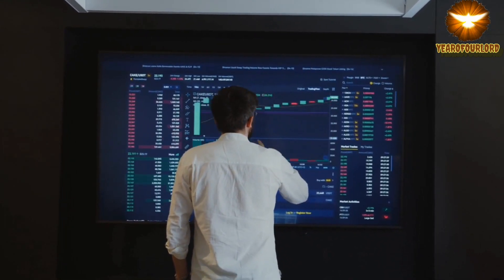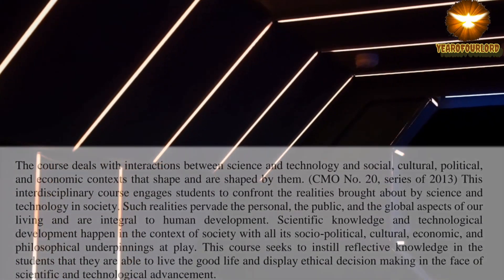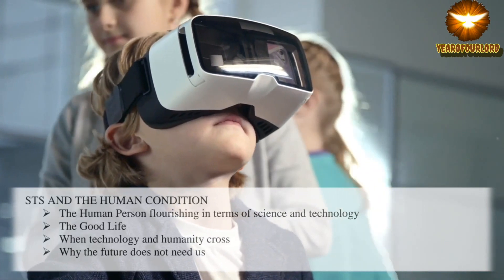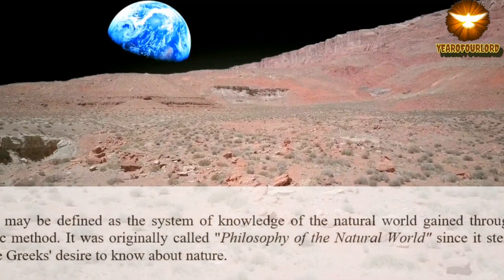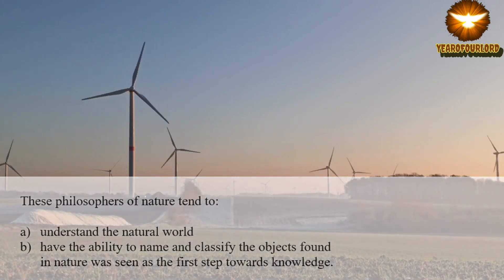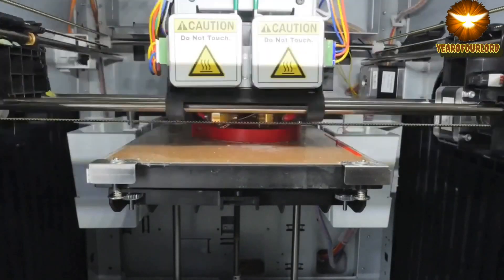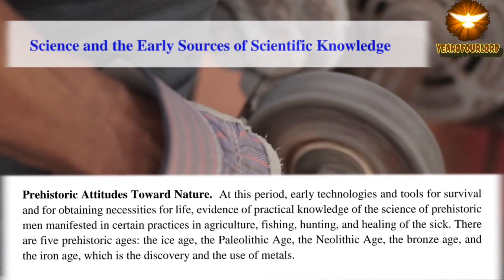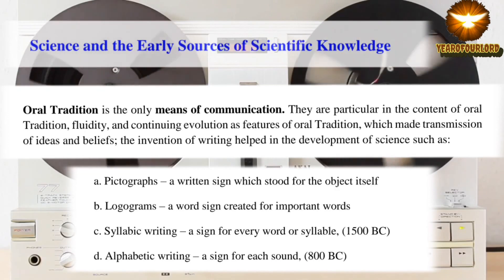SCIENCE, TECHNOLOGY AND SOCIETY - STS INTRODUCTION (LESSON 1)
SCIENCE, TECHNOLOGY AND SOCIETY